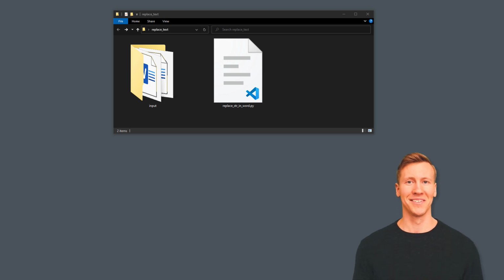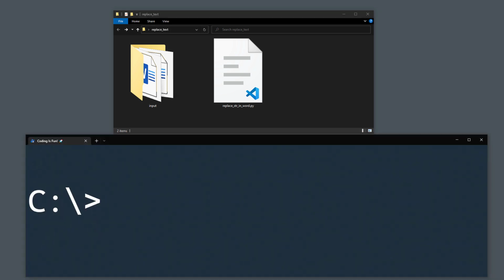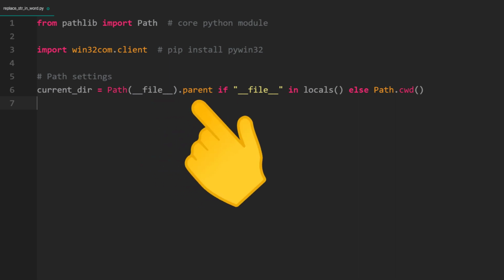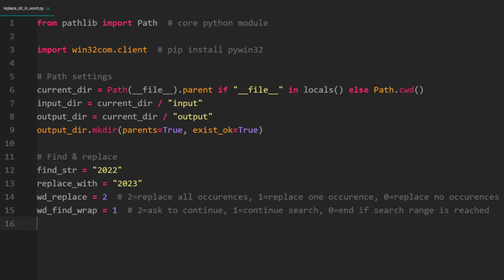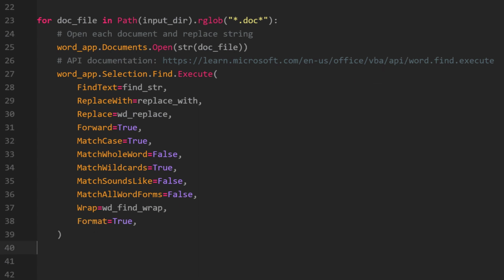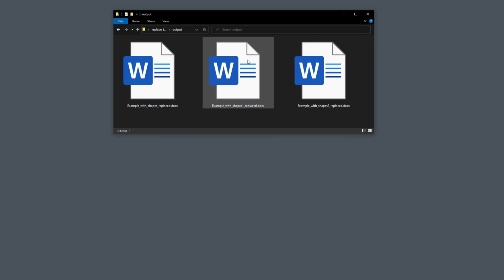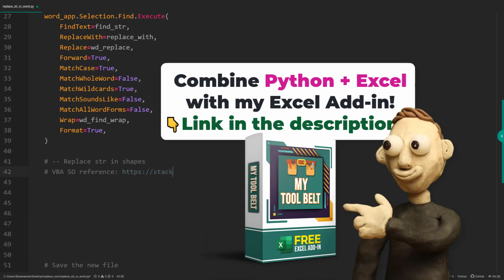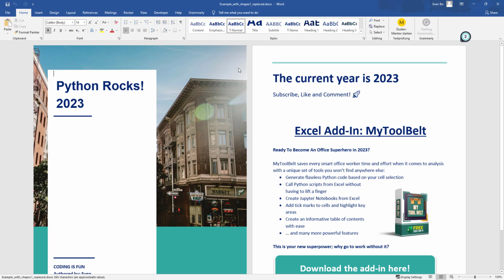Replace Text in Multiple Word Documents with Python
𝗗𝗘𝗦𝗖𝗥𝗜𝗣𝗧𝗜𝗢𝗡
Are you tired of manually replacing text in multiple Word documents? Do you want to save time and effort while editing your documents? In this tutorial, I will show you how to use Python to quickly and easily replace text in multiple Word documents. You will learn how to use the pywin32 library to manipulate Word documents and how to automate the text replacement process. This tutorial is suitable for beginners and intermediate Python users who want to improve their productivity. Tune in to learn how to use Python to make your text editing tasks easier and more efficient!

⭐ 𝗧𝗜𝗠𝗘𝗦𝗧𝗔𝗠𝗣𝗦:
00:00 – Intro
00:21 – Prerequisite
00:44 – Install pywin32
00:58 – Import the dependencies
01:16 – Path settings
02:03 – Find and replace settings
02:23 – Open Microsoft Word
02:39 – Find and replace text
04:00 – Find and replace text in shapes
05:27 – Outro